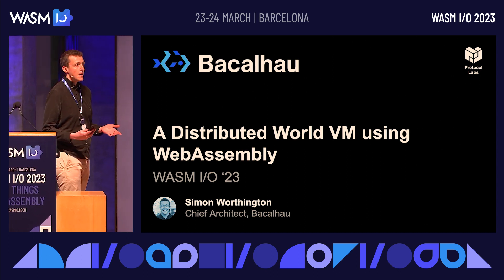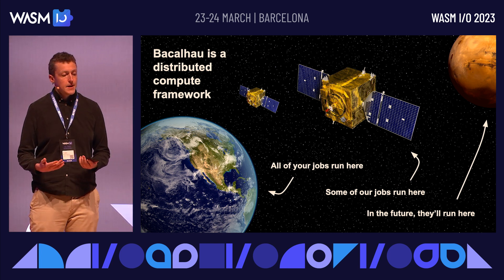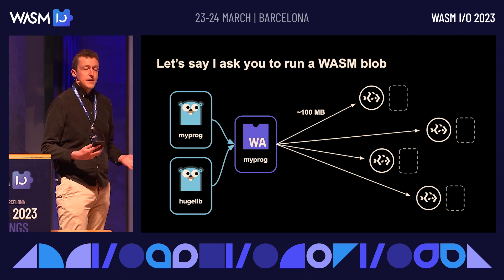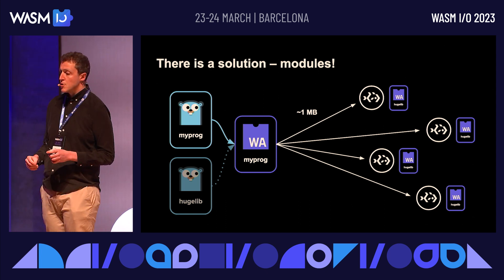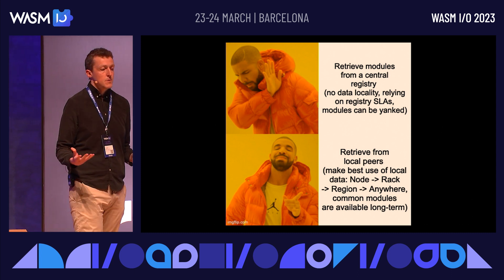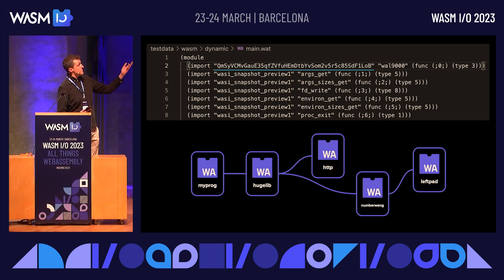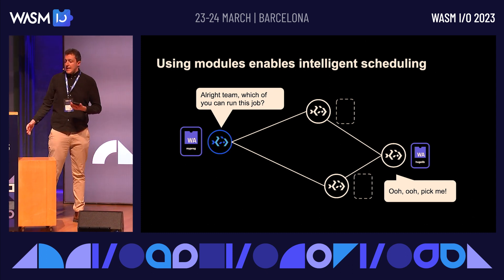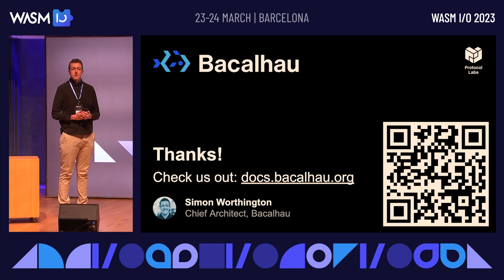A Distributed Updatable World VM using WASM by Simon Worthington @ Wasm I/O 2023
Bacalhau is the distributed compute network from Protocol Labs and open-source R&D lab building to radically improve the Internet. Bacalhau’s mission is to provide the next generation of serverless compute that can bring forth revolutions in decentralised science and distributed applications. Our goal is a global, updatable, resilient compute substrate that can run anywhere, on any device, without restrictions.

WASM is the secret behind our new platform. We’ve leveraged the power of the InterPlanetary File System (IPFS) – a distributed data storage system – to build a global library of WASM tools and functions that can be run from anywhere, by anyone. Our system can automatically link together WASM modules from across IPFS, no matter where they are, and can update itself when new versions of modules become available. This all adds up to a global execution environment, running WASM, that ensures compute processing done by scientists and engineers today can be reproduced long into the future.

In this talk, we’ll explain the vision and how the technology works, demonstrate the network in action and show how attendees can run their own WASM jobs on a distributed compute network without complex set up or technical challenges.